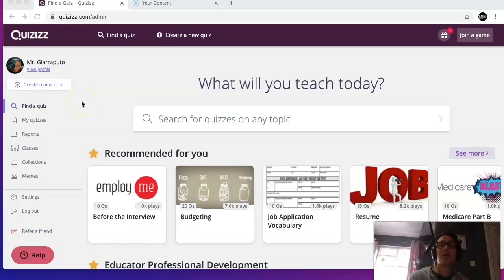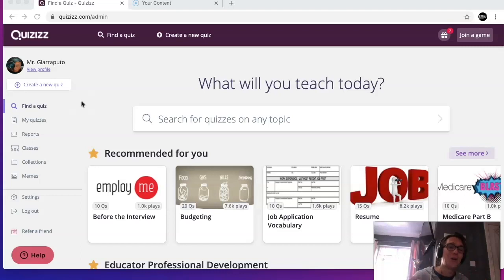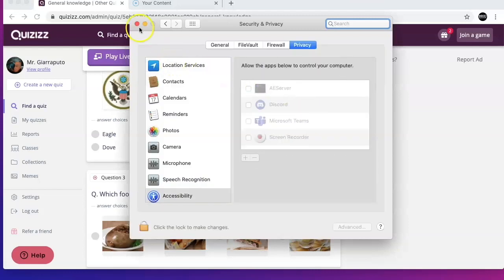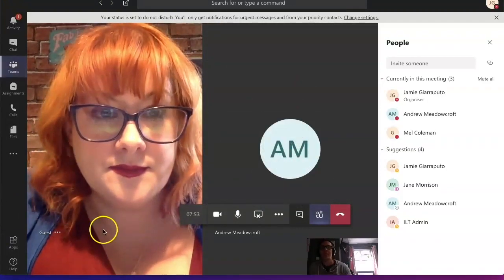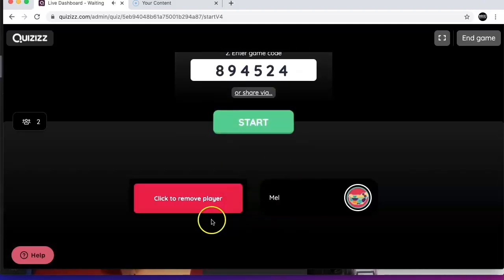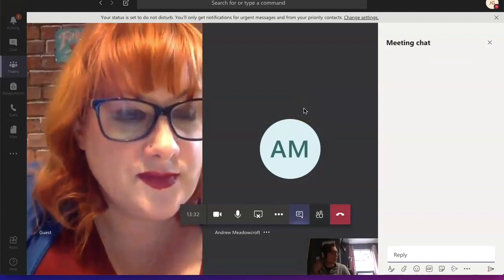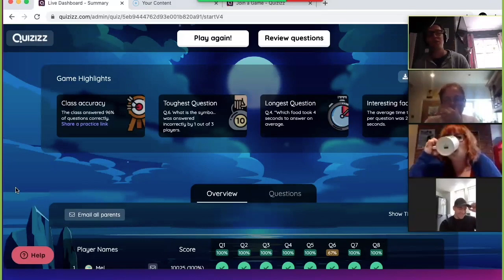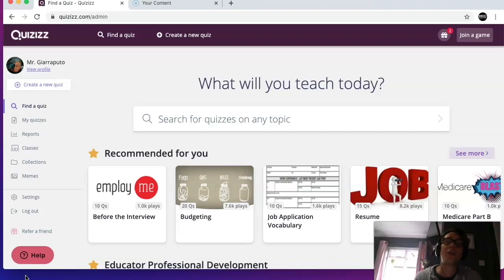Quizizz in LIVE ONLINE LESSONS! - Microsoft Teams and Zoom!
This video shows you how to use Quizizz in a live lesson using Microsoft Teams AND in ZOOM! Enjoy! Jamie